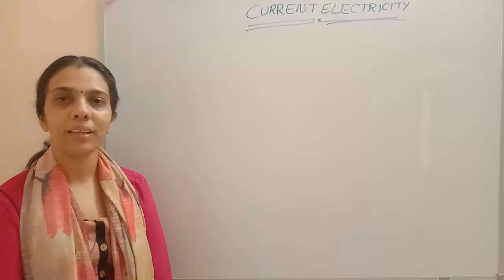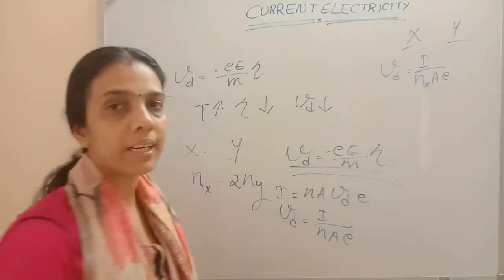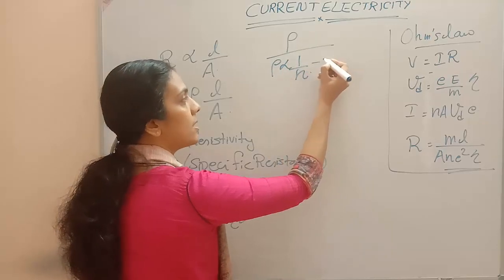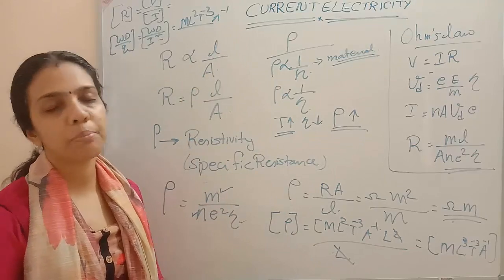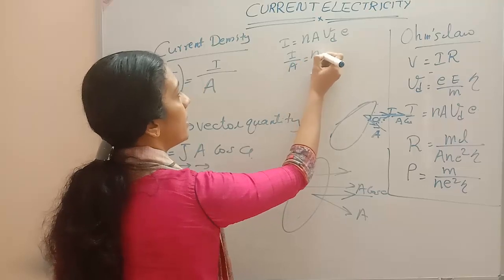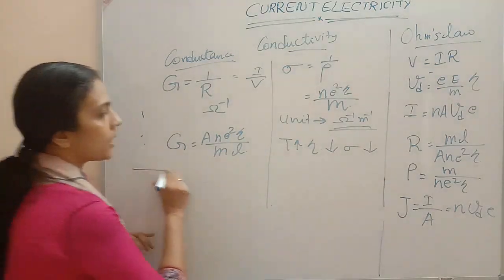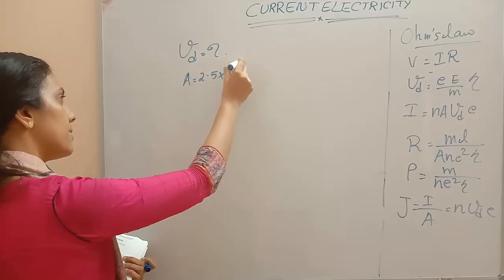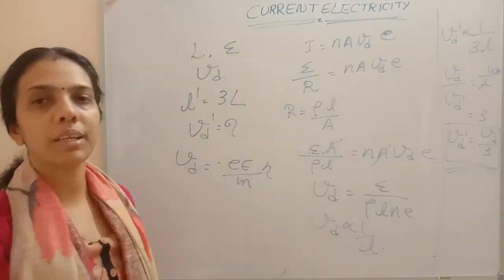CLASS 12 //CURRENT ELECTRICITY- PART 3//English Explanation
v=BI4zQHuXdW8&list=PLRYakcL1oW5gmrUiOXgVyoeEbyf-creP8